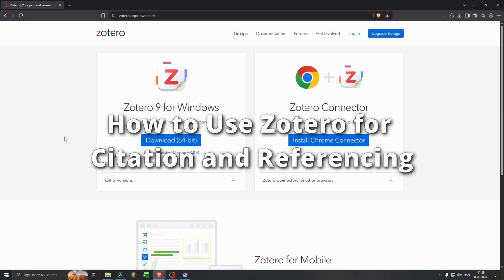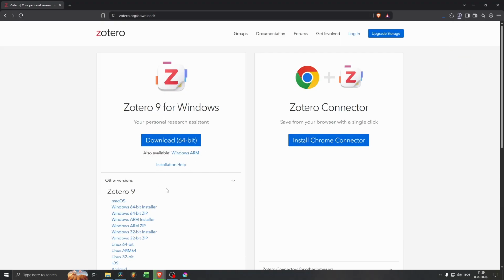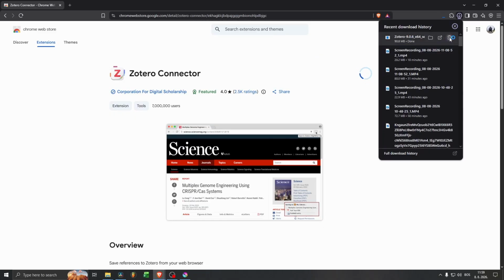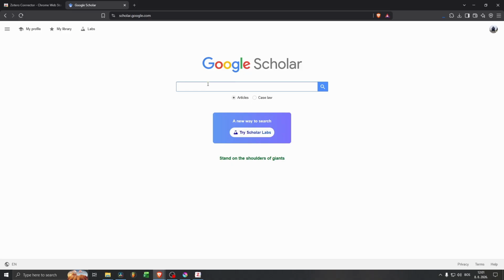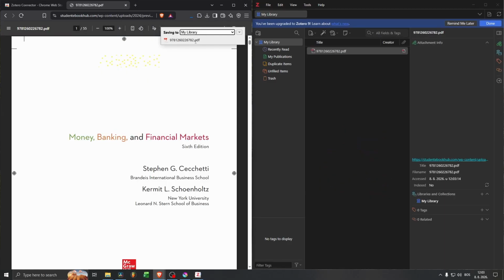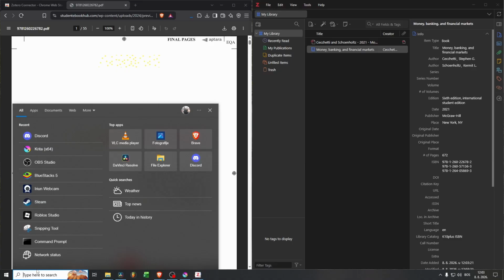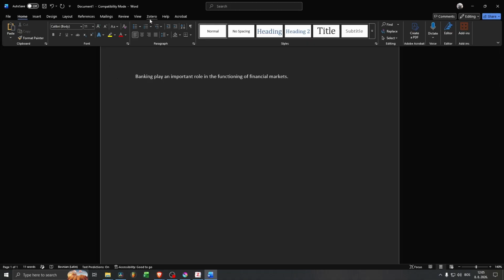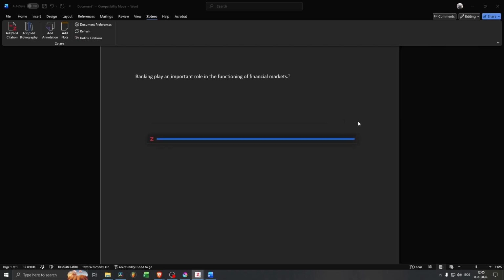How to Use Zotero for Citation and Referencing | Tutorial For Beginners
In this video I show you How to Use Zotero for Citation and Referencing | Tutorial For Beginners